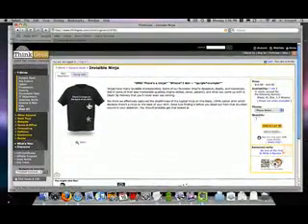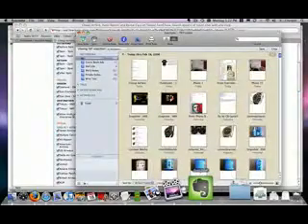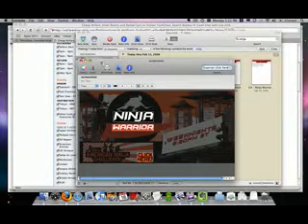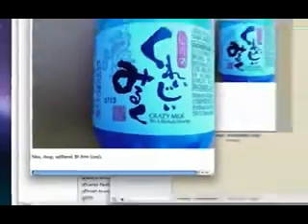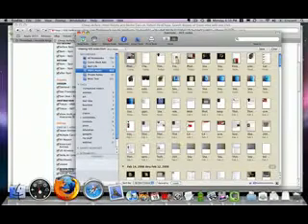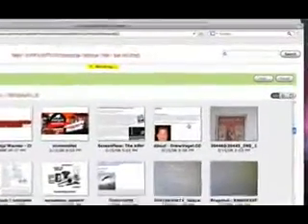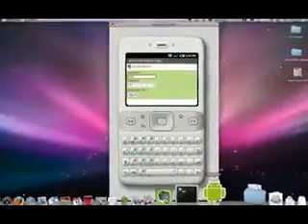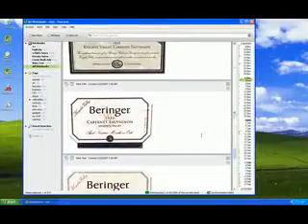Evernote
「情報管理ツール　手書き、ネットからの情報、メールから、自分のメモ、とにかくなんでも放り込んでおき、レビューもでき、編集もでき、タグ付け、更にはオンライン同期も可能」